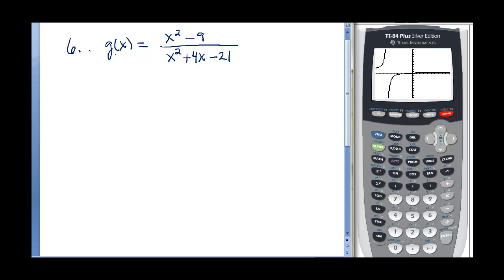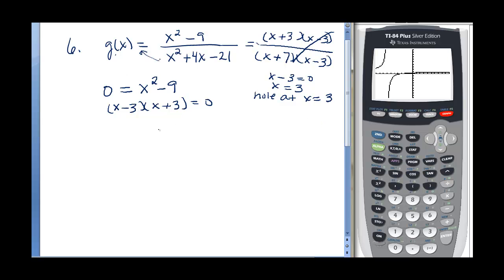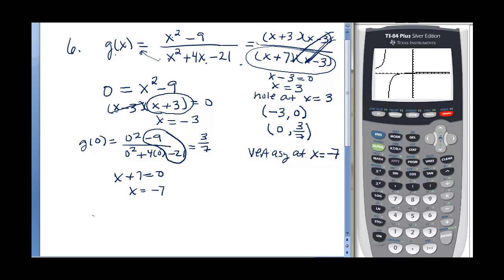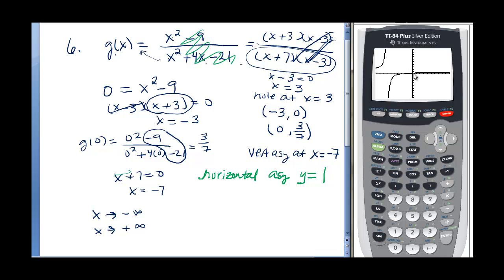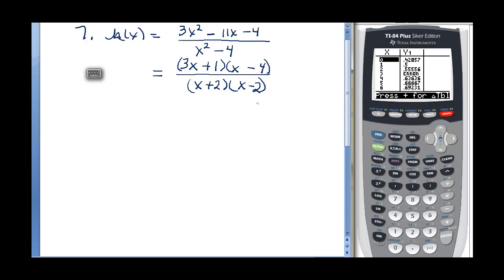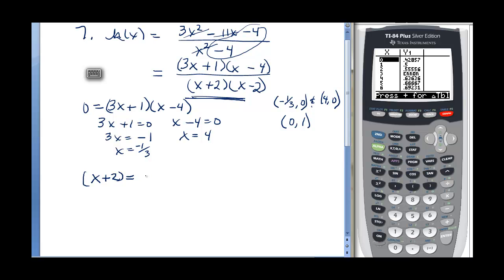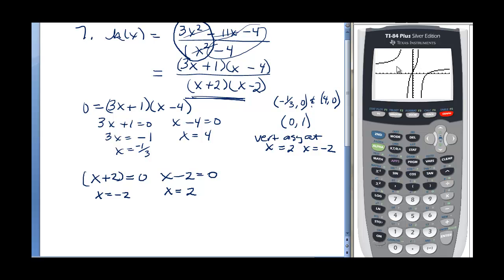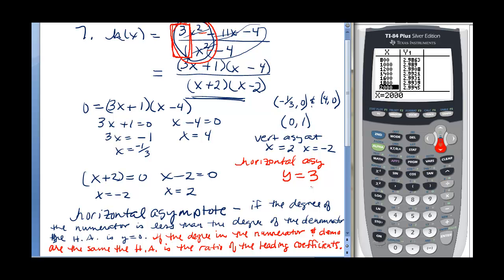Exploring Rational Functions Part 2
Math, Education, Rational Functions